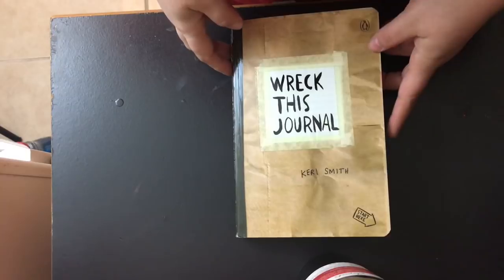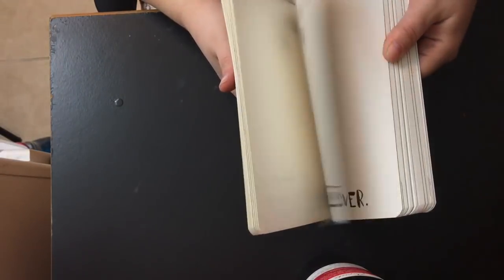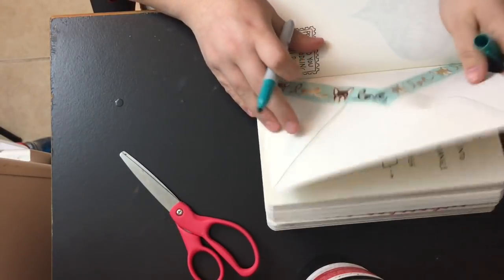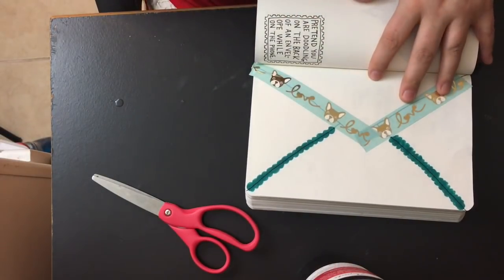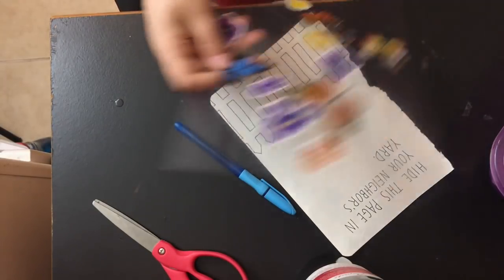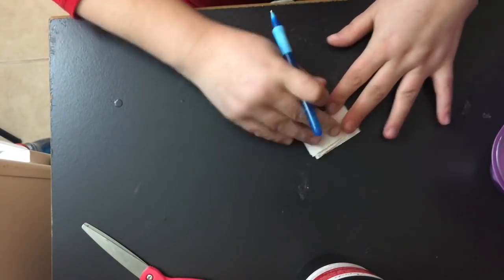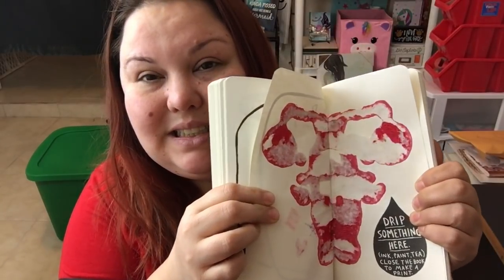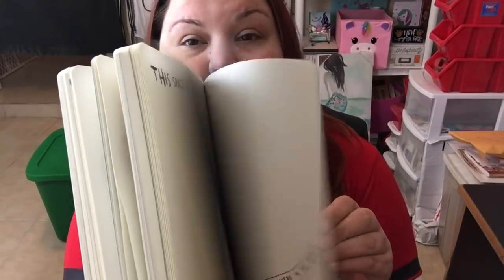Let’s Get Wrecked | Wreck This Journal | January 3, 2018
In this video I am working in my Wreck This Journal!  Grab your Journal or relaxing activity and relax with me!

Wanna send mail?